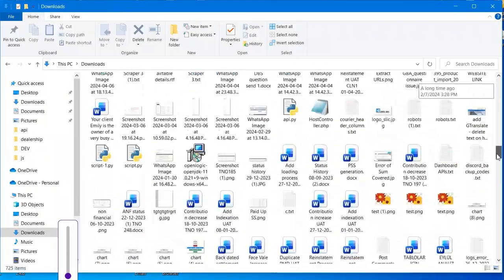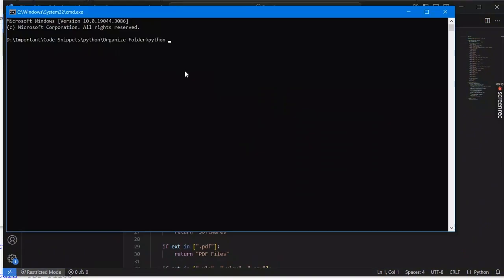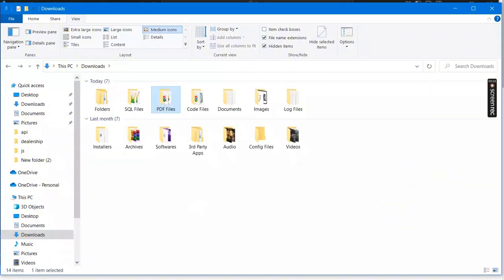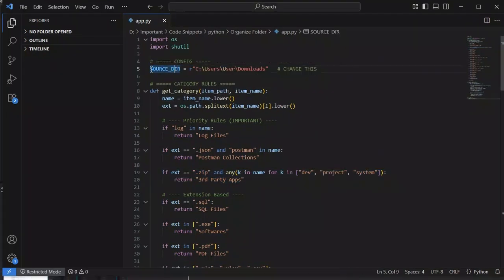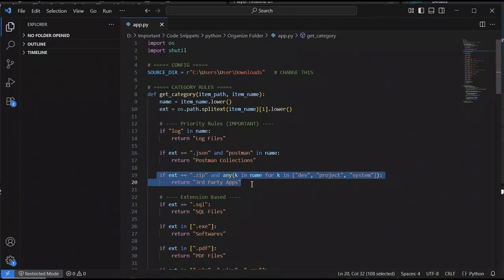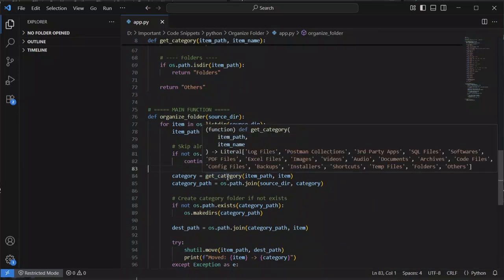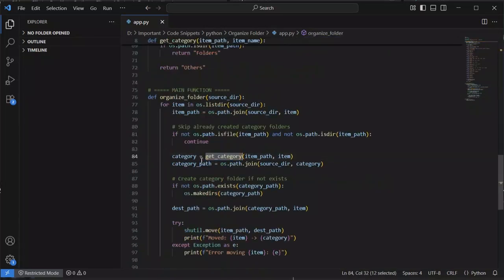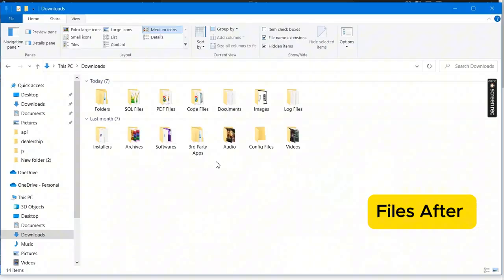Python Script Organizes Your Folder in Seconds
Tired of messy folders full of random files?

In this video, I show you a simple Python script that automatically organizes your files into categories like Images, PDFs, Videos, Code Files, and more — in just seconds.

No more manual sorting. No more chaos.

This script scans your folder, detects file types (and even file names), and moves everything into the right place automatically.

💡 What this script does:
- Organizes files by type (PDF, Excel, Images, Videos, etc.)
- Detects smart patterns (like log files, Postman collections, project ZIPs)
- Creates folders automatically
- Moves files instantly

🚀 Perfect for:
- Cleaning your Downloads folder
- Organizing your Desktop
- Developers handling mixed file types
- Anyone tired of manual file management

🛠 Tech used:
- Python
- os module
- shutil module